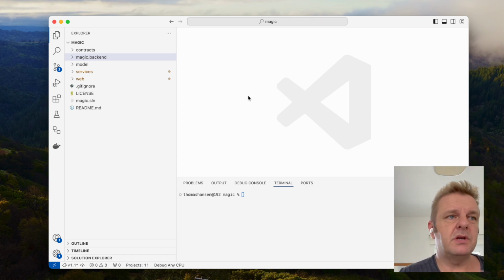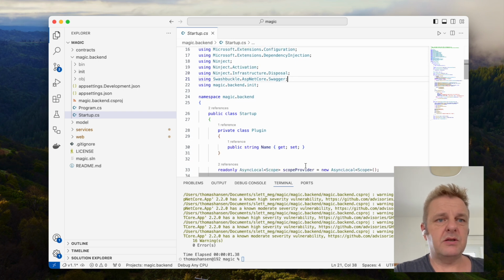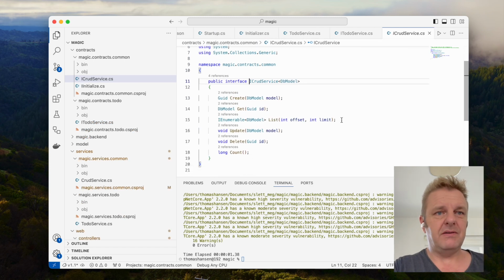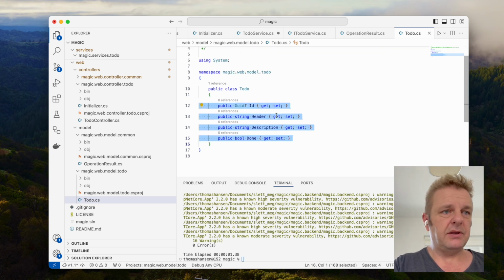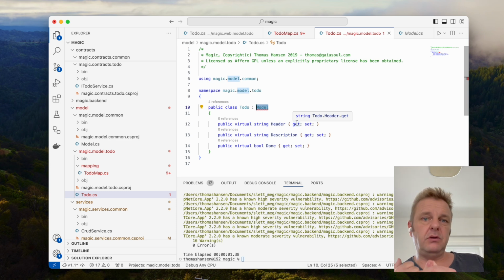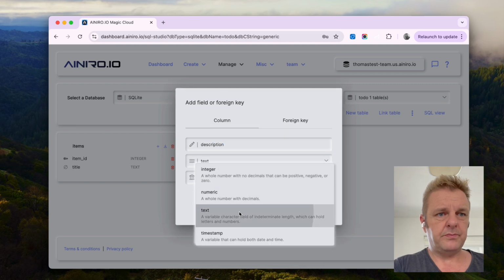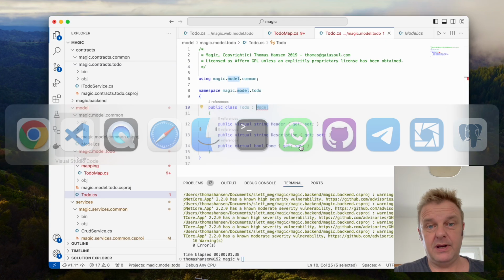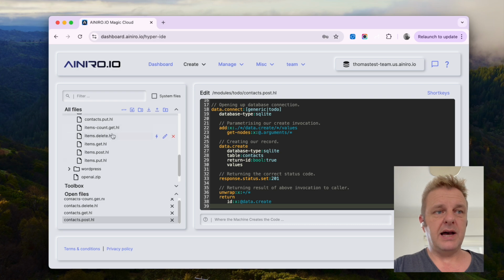Where the Machine Creates the Code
When you start out a new software project you will typically need the following;

1. An O/RM library
2. An IoC container
3. A mapping library
4. A view model
5. A database model
6. A controller class
7. A service interface
8. A service implementation class
9. Mapping together and configuring all of the above classes
10. Unit tests with mock objects assuming your code is indeterministic
11. Pipelines, workflows, CI/CD, and manual approval of pull requests by 2 additional developers
12. Etc, etc, etc ...

But, just because *YOU* need the above, doesn't imply that *I* need it!

In this video I illustrate how I can generate code in 20 seconds that most C# and Java developers would spend 3 to 5 days implementing if they were to use software development best practice.

The code is an HTTP web API that's accessing a database, based upon best practices, such as using an IoC container, separating my concerns, keeping my code DRY, YALOA, automated testing, good architecture based upon OO principles, high amounts of cohesion and encapsulation, etc.

* With C# I ended up with 49 files and 2,394 lines of code
* With Hyperlambda I ended up with 5 files and 200 lines of code

The Hyperlambda example has the ability to filter in its read endpoint, in addition to that it's much more easily extended upon than my C# code. And my C# code doesn't even include unit tests. If I was to add unit tests to the project, I'd need an additional day to implement it, and some 500 additional lines of code - In addition to that I'd want to spend a couple of days messing around with my pipelines to implement support for automated unit tests and pull request policies, and the better parts of a week simply configuring my 4 different environments.

So my options are as follows:

1. Use industry best practices and spend 2 weeks implementing something that's a maintenance nightmare, has less features, and is probably less secure
2. Drop all industry best practices, spend 20 seconds, implement 10x as many features, resulting in 1,000x as high quality

By using software development "best practices" I would have increased the implementation time from 20 seconds to probably 2 weeks, increasing resource requirements for delivering the project by some 4 to 5 orders of magnitudes, resulting in less maintainable code with less features.

Instead I simply don't care about best practices, and I save *STRAIGHT TO PRODUCTION*!